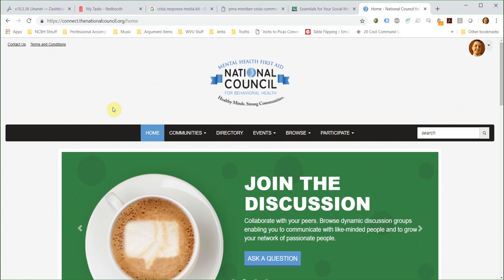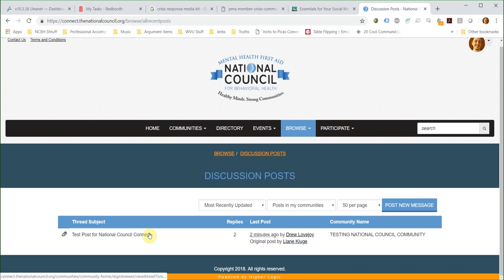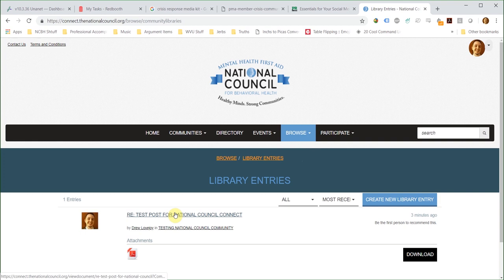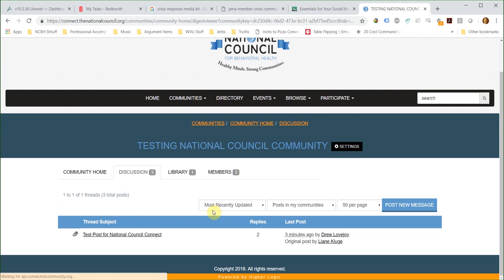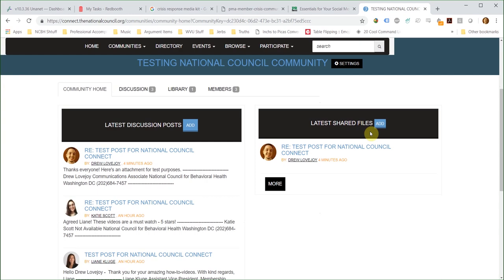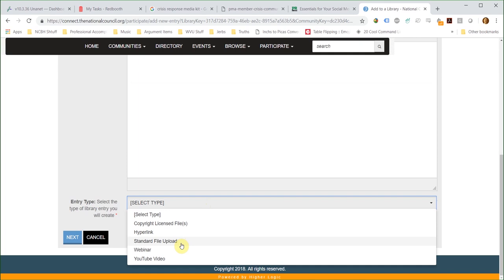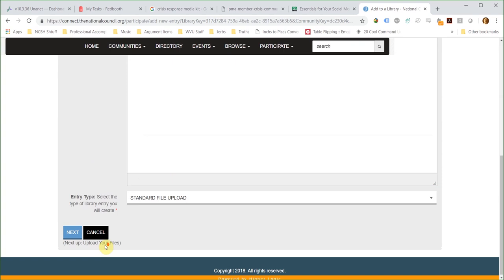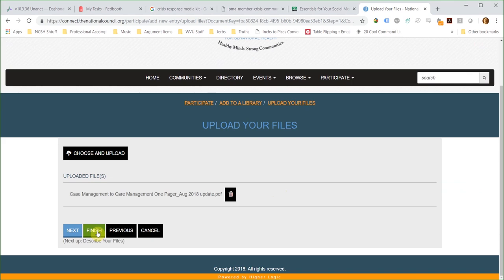National Council Connect: Using the Resource Library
In addition to discussions, the National Council Connect platform is a great place to find resources and share with others.